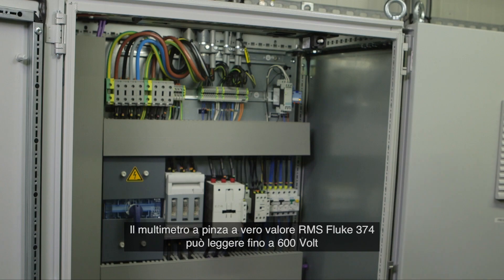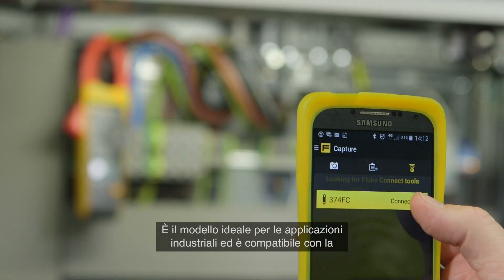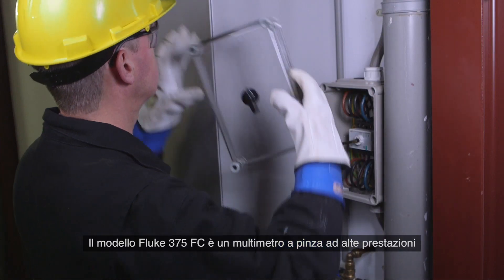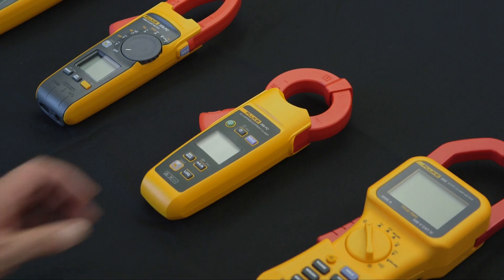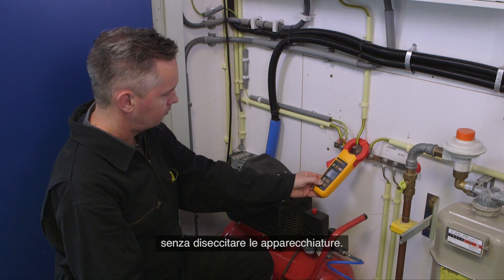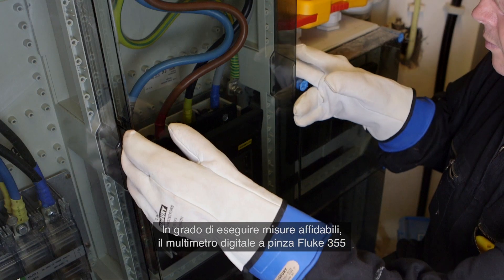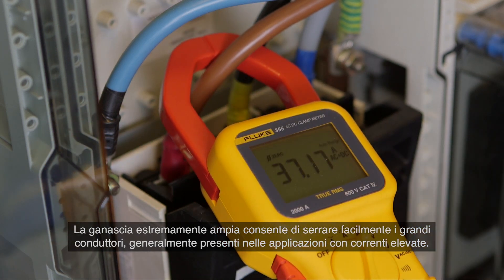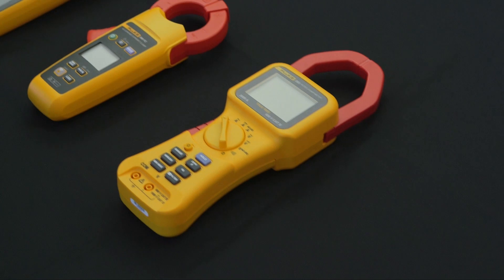I migliori multimetri a pinza Fluke per alte prestazioni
Scegli il multimetro a pinza Fluke e la pinza amperometrica per applicazioni industriali ed di elevate prestazioni: Fluke 374FC, Fluke 375FC, Fluke 368FC, Fluke 355.